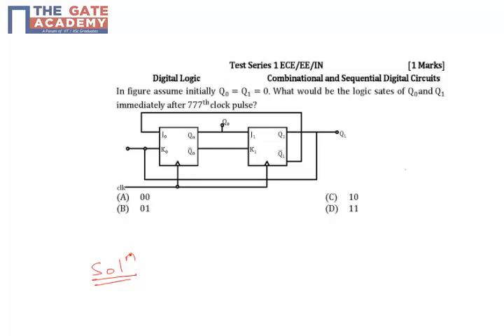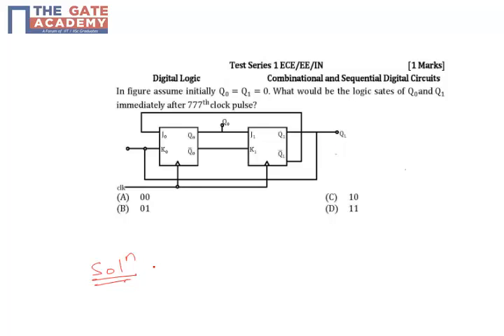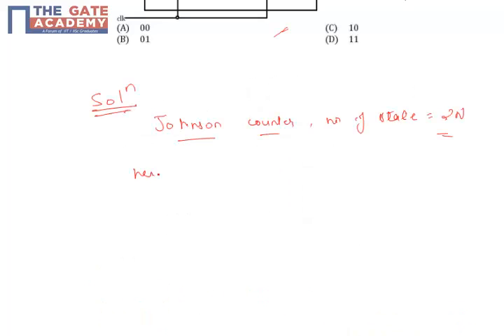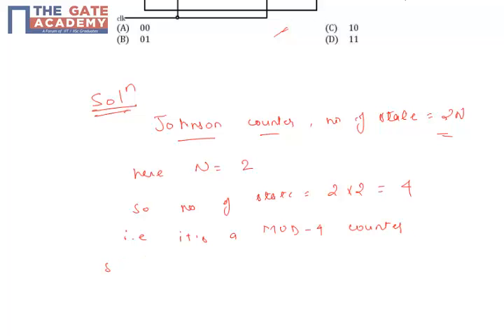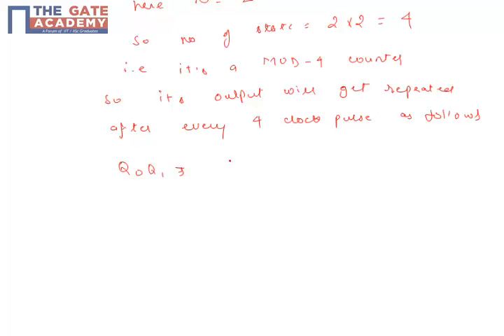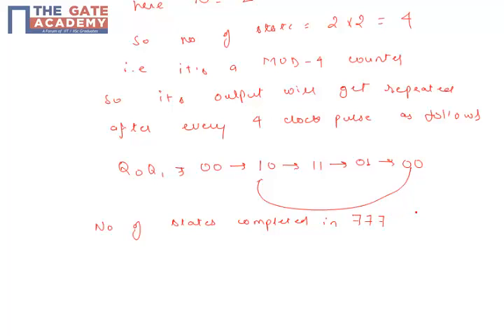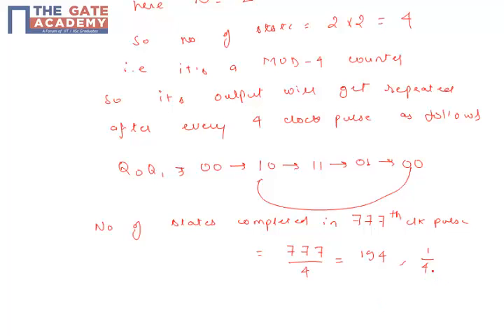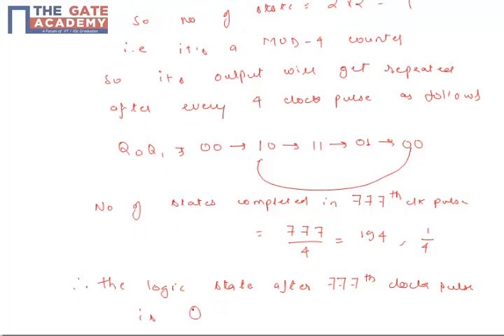GATE 15 AIMTS 1 QNo 7